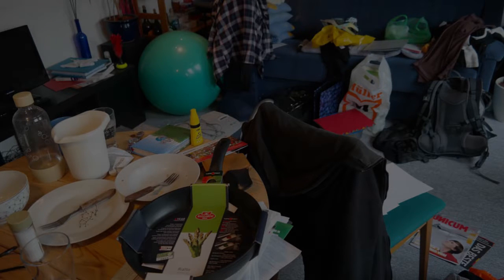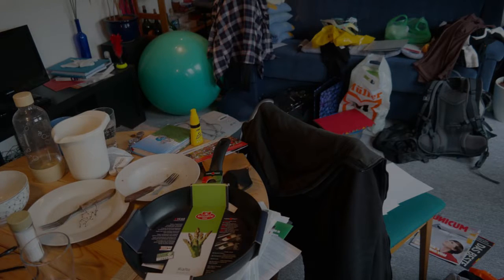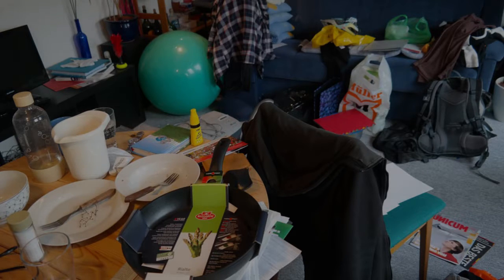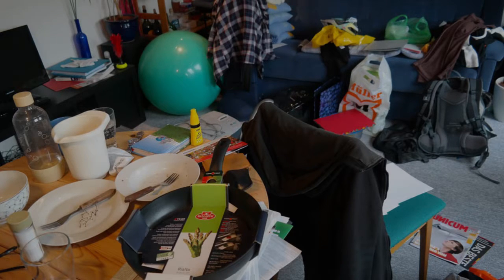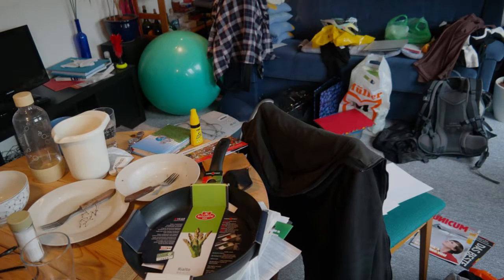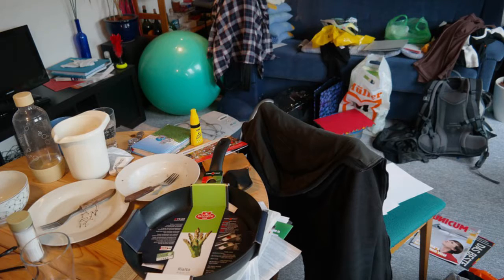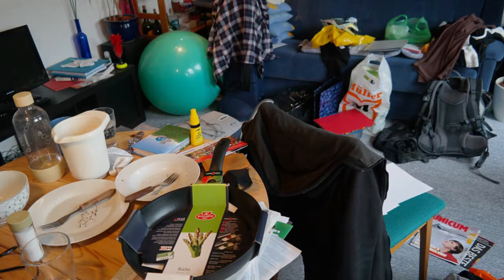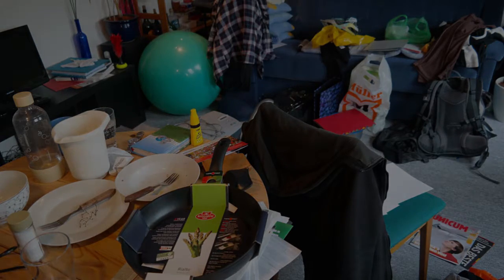Creepy Nosleep Story | Selfish | by orthogonal_to_normal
Howdy! Welcome back to my little box. Sorry about yet another short nosleep story, moving forward I'll be mainly doing 10min at least videos. Anywho, thanks for everything guys!